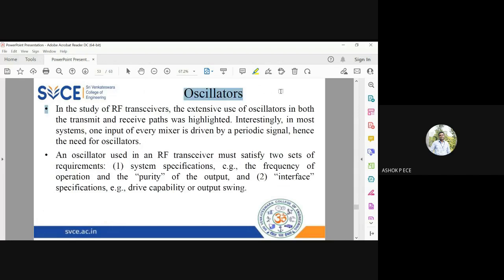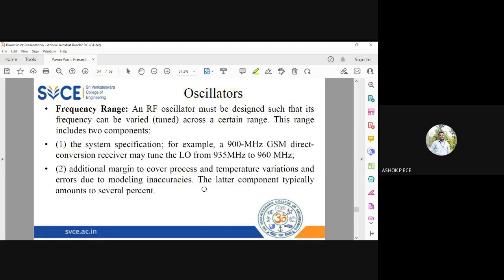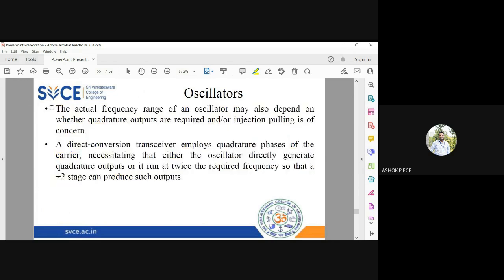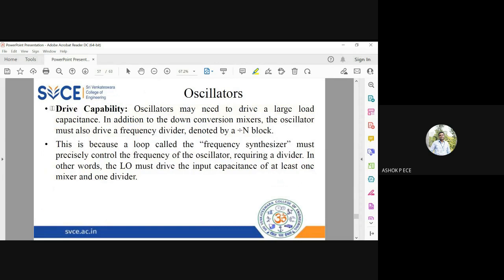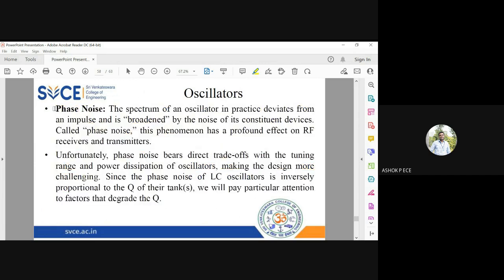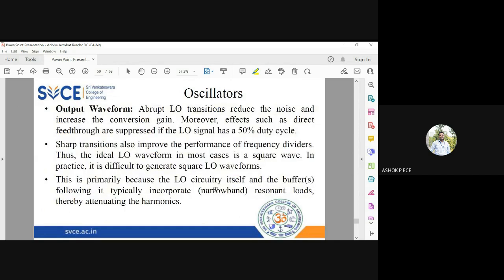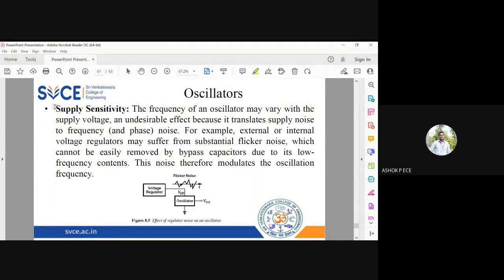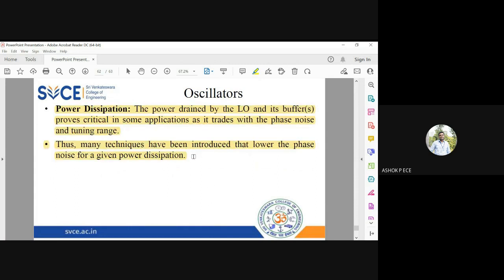MIC&RFSD | Lecture-231 | RF Oscillators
This video clearly explains about the analysis of radio frequency oscillators.